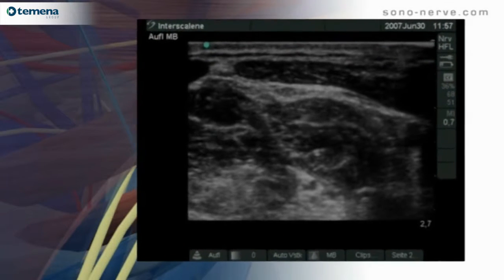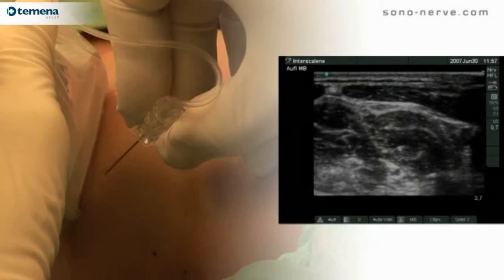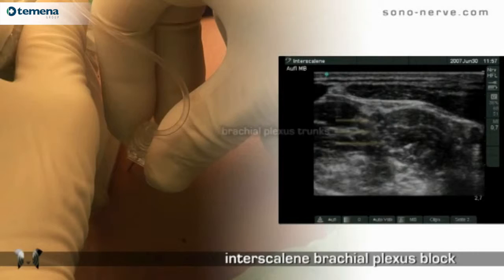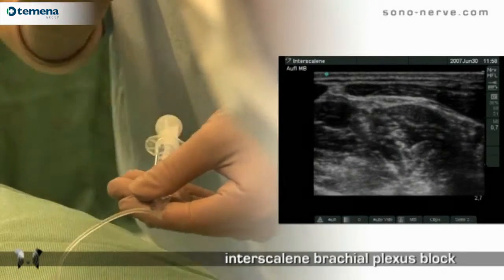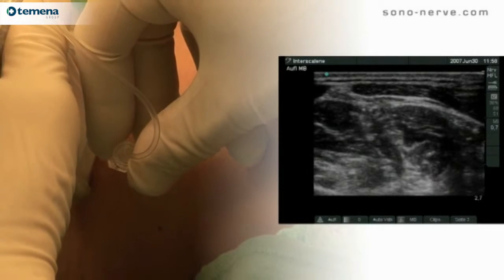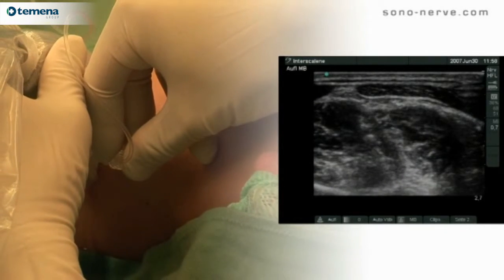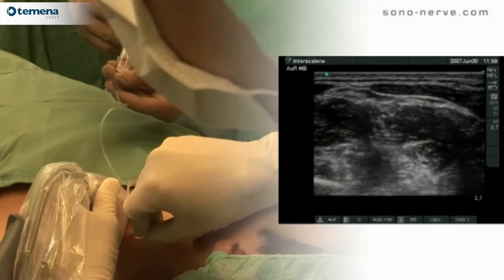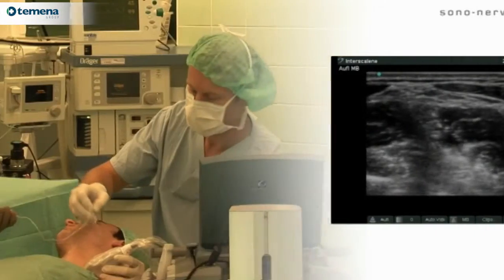Brachial plexus block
Video referent to brachial plexus block in collaboration between SonoSite & Temena Group.